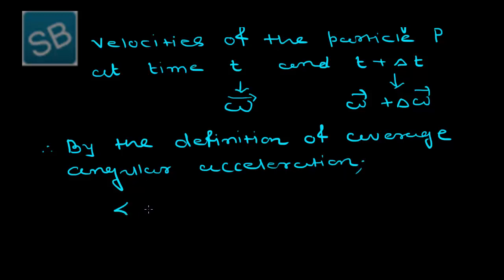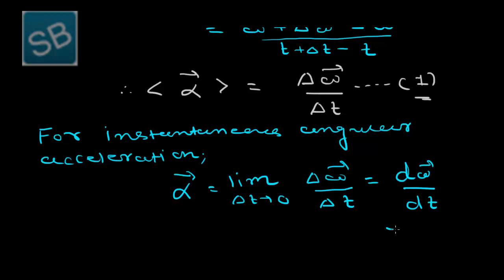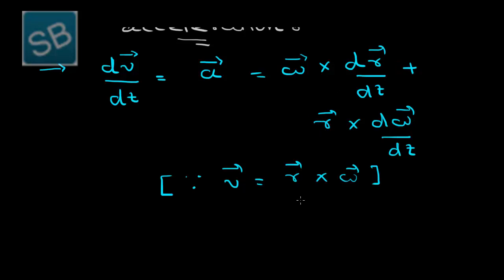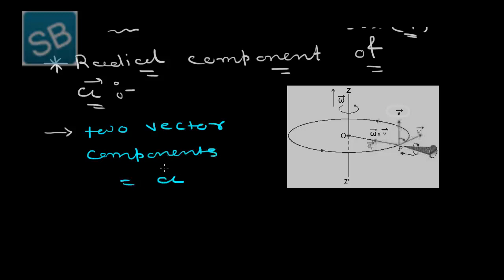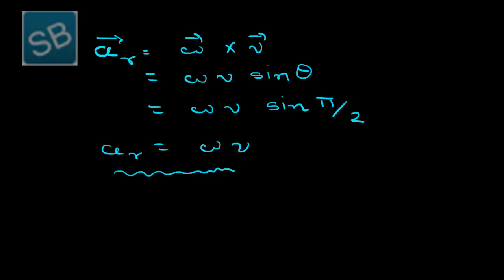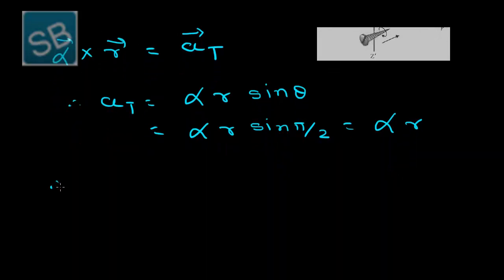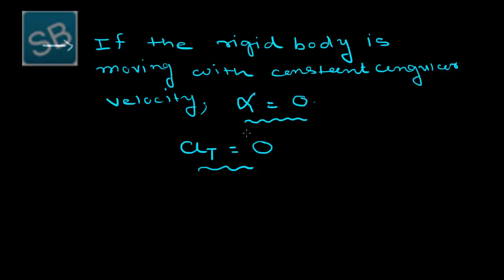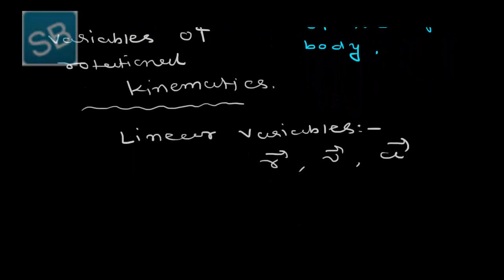5 Angular acceleration